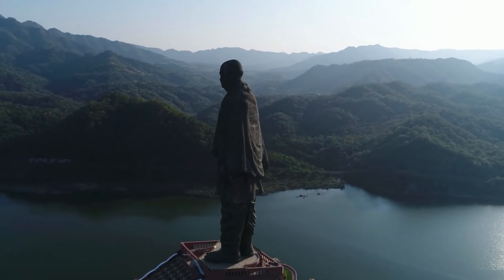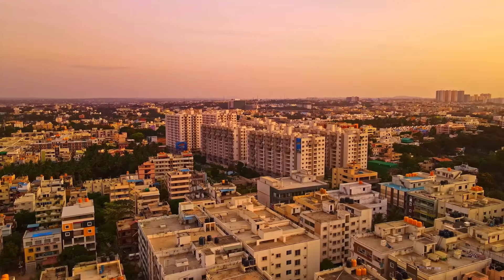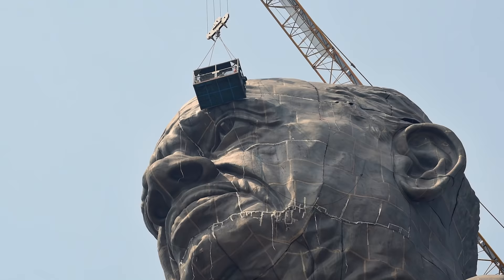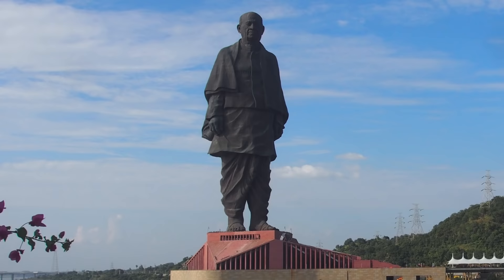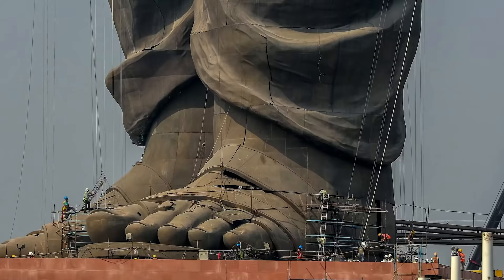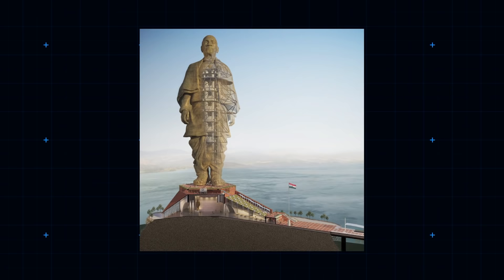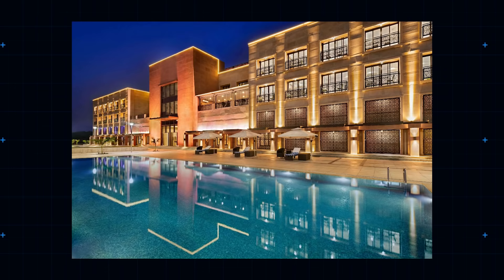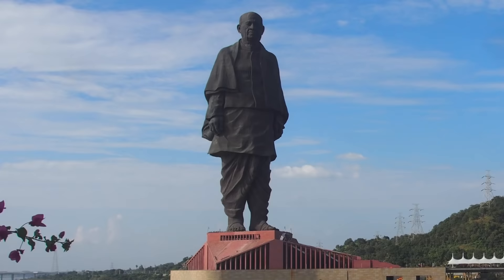How The World's Tallest Statue Was Built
182 metres tall and decorated with 12,000 uniquely-crafted bronze panels, India’s 50-storey Statue Of Unity is a triumph of aesthetics and engineering. And get this – it’s made from melted-down old farm equipment.